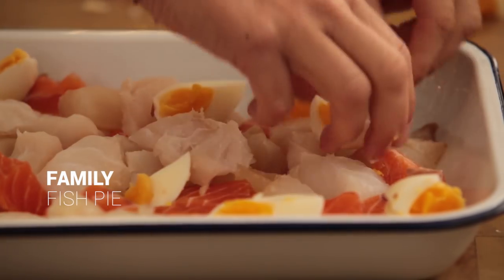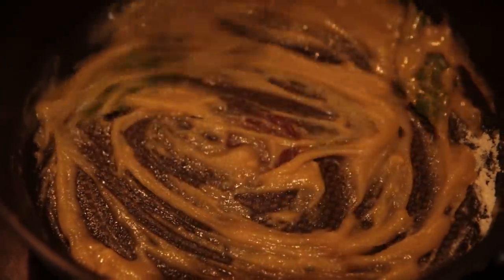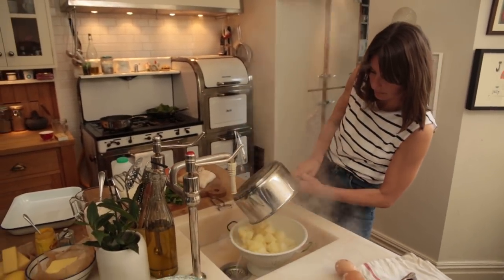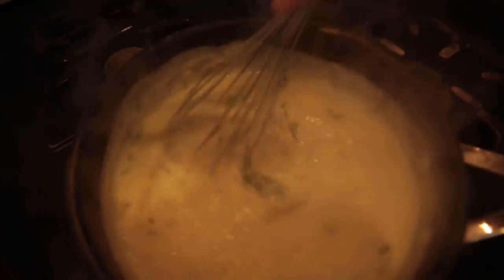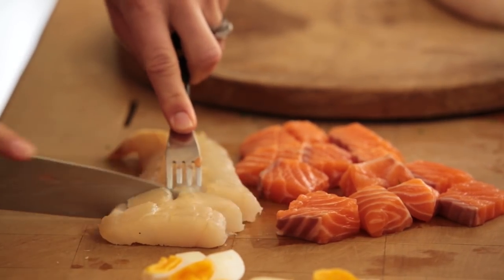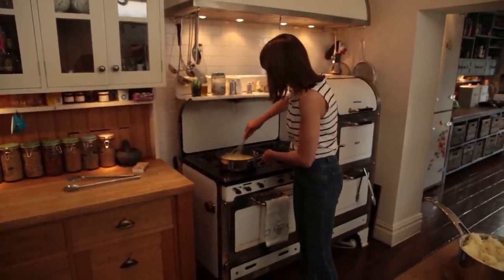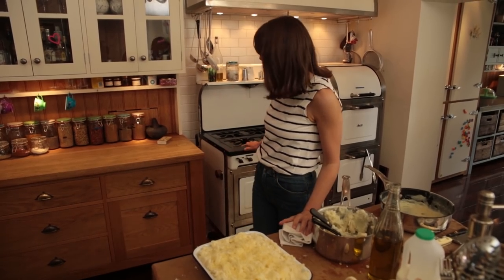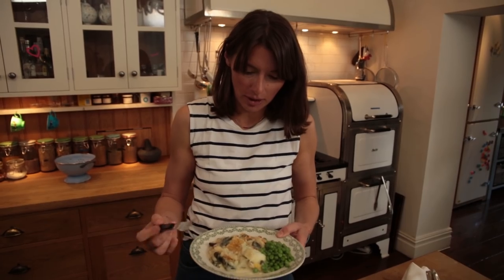Family Fish Pie | Jools Oliver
Another look back in the archives brings us to one hell of a hearty fish pie, that is so warming and wholesome! This is a brilliant dish to feed the family and the creaminess means even the kids love it!

x